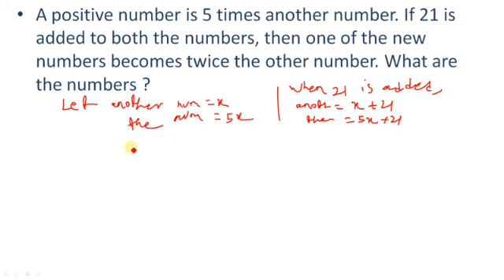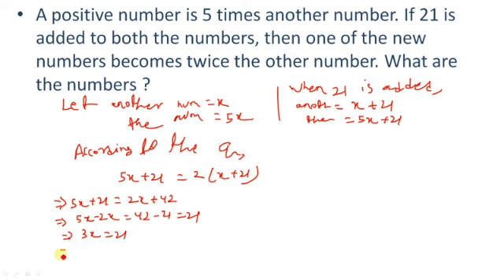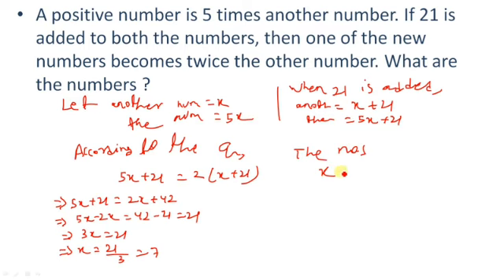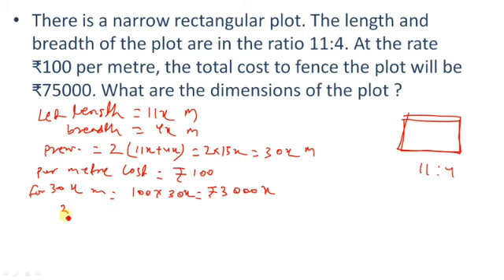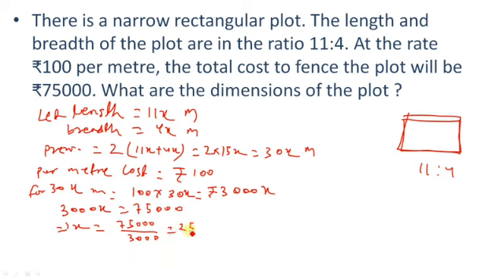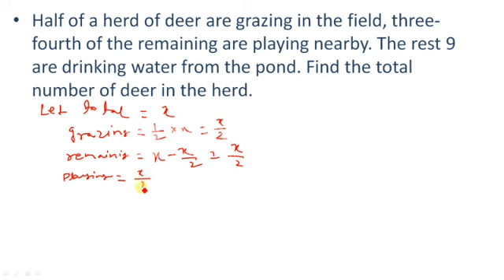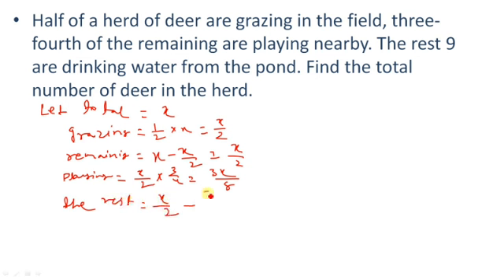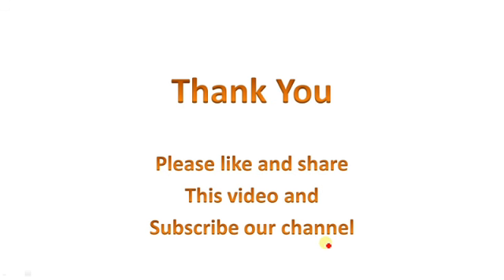Class-8 | Mathematics | Lesson-2 | Part-6 | Linear Equation In One Variable